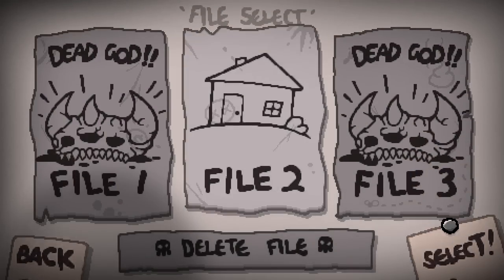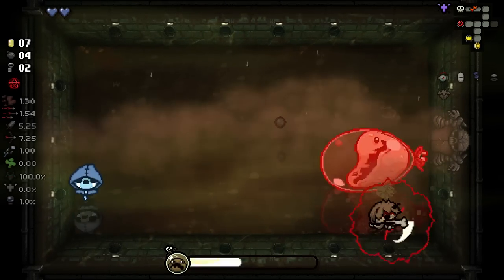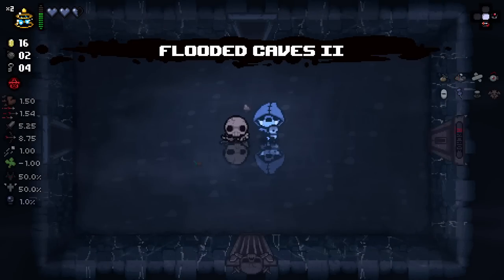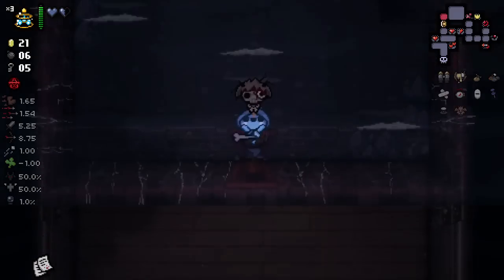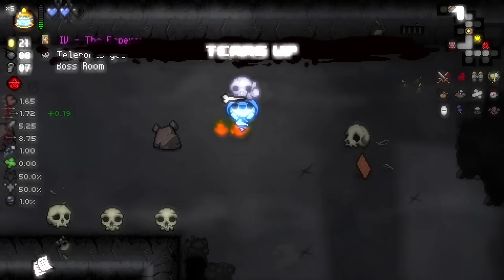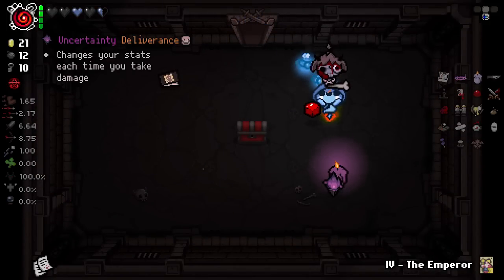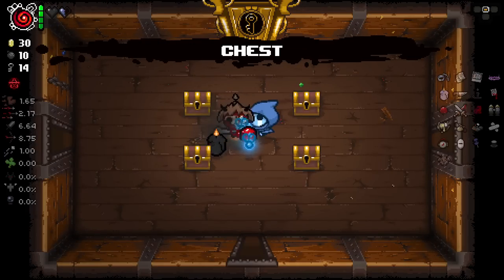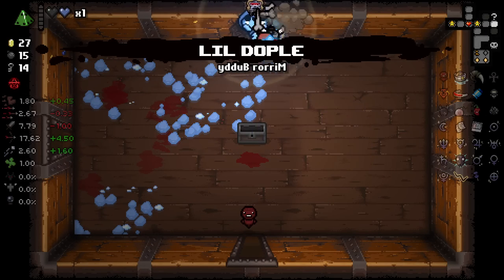TECH BONES OWNS! - Mega Modded The Binding of Isaac Repentance - Part 18